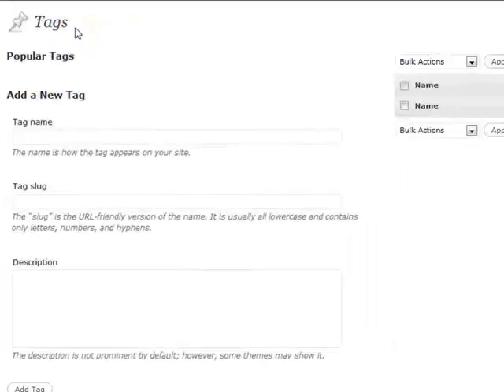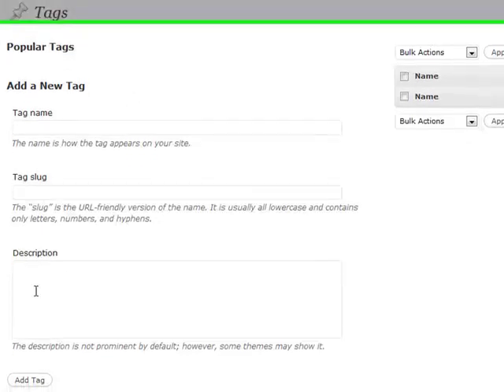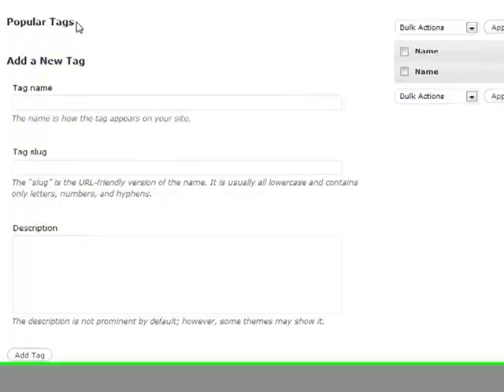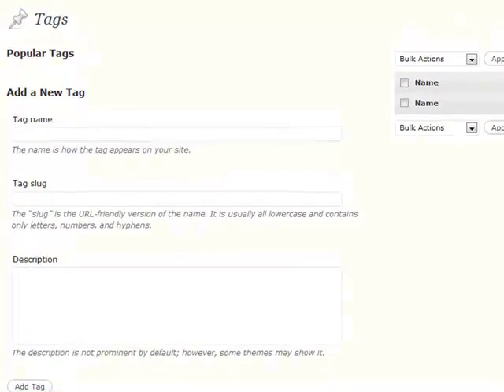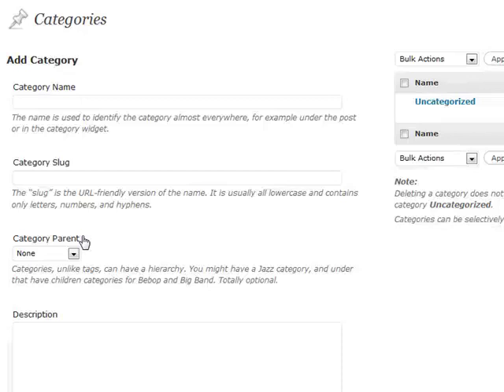How to Manage Tags & Categories in Wordpress Blog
- more tips about organizing content in WordPress